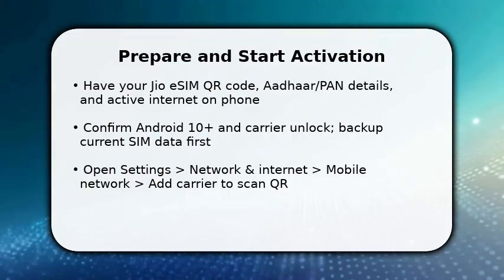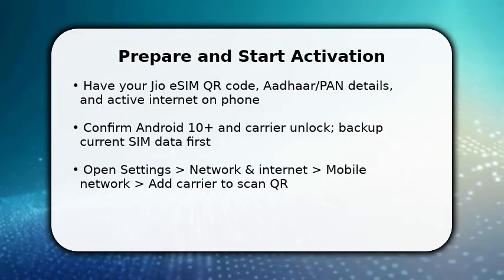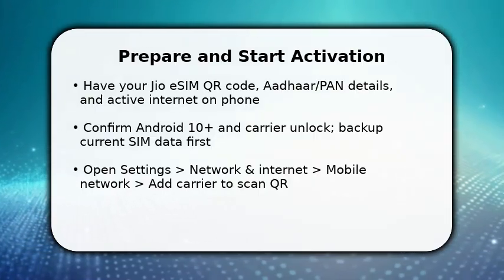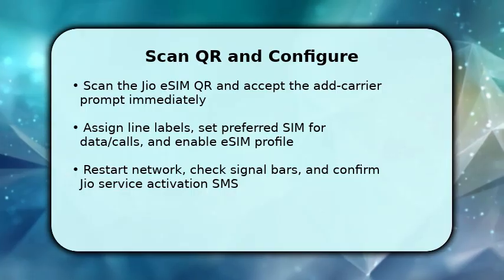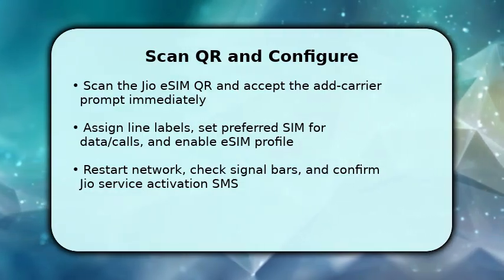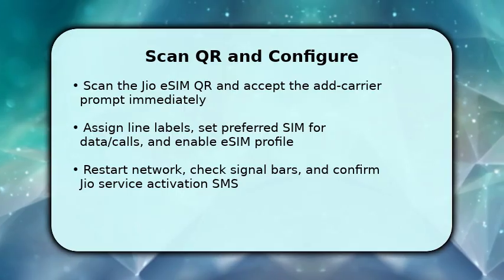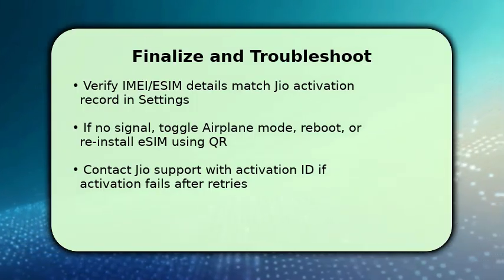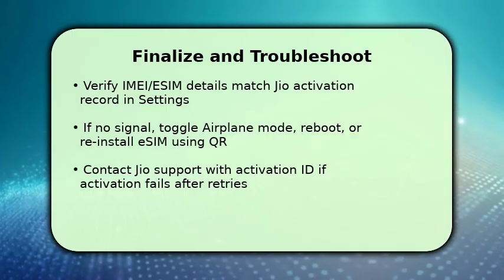How to Setup Jio Esim in Android - Step by Step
How to Setup Jio Esim in Android - Step by Step | 🔒 Surfshark VPN Deal — Stay private and secure. $1.99/mo + 3 Months Free ▸

Learn the step-by extricate setting up Jio Esim on your Android device with our comprehensive guide. From initial setup to troubleshooting common issues, this video will walk you through each stage of installation and configuration.

Jio Essim,